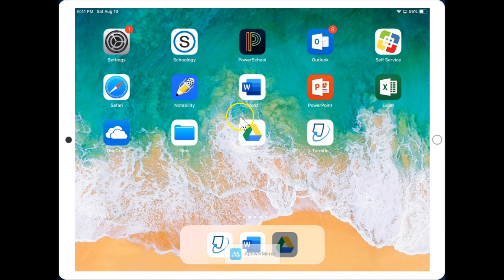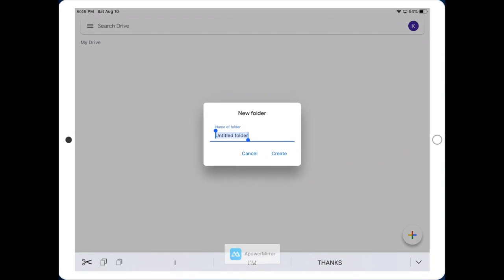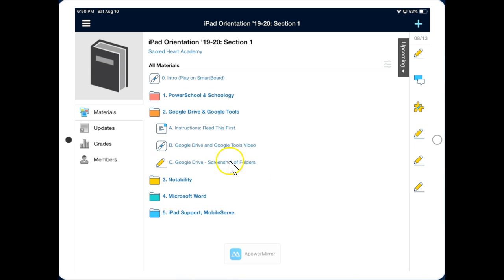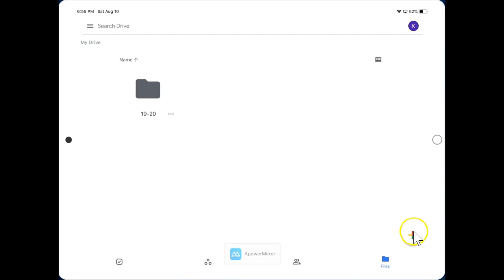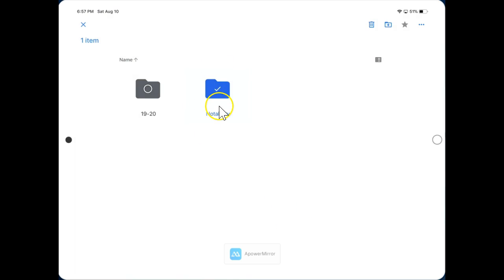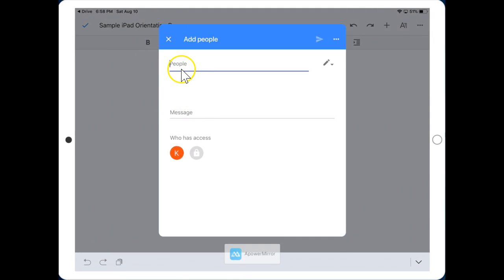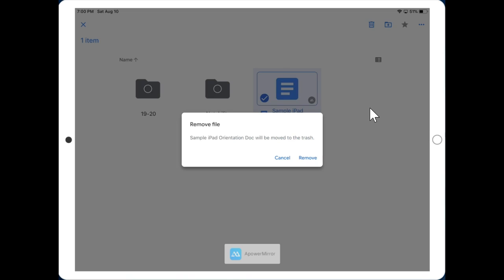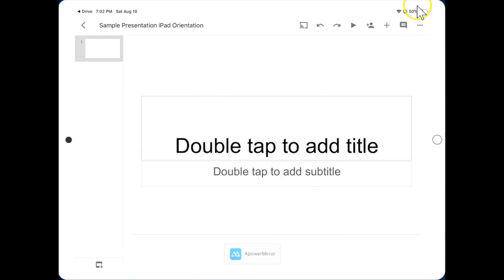Google Drive & Google Tools